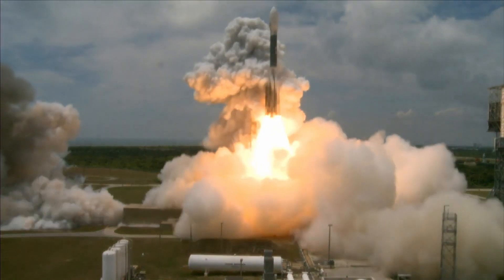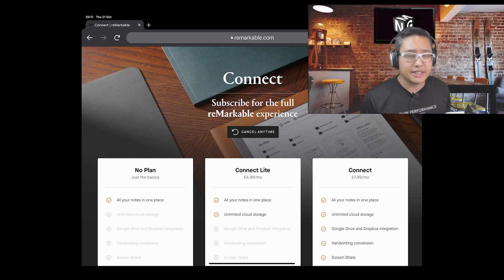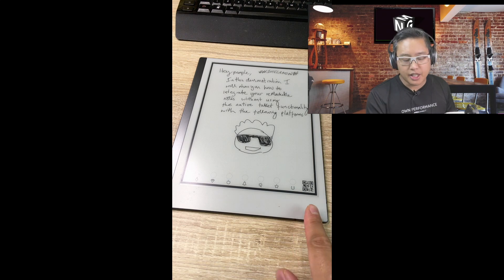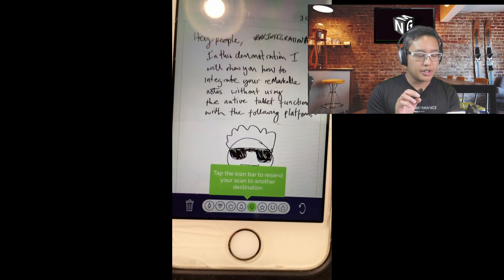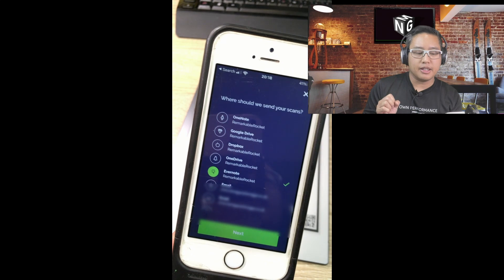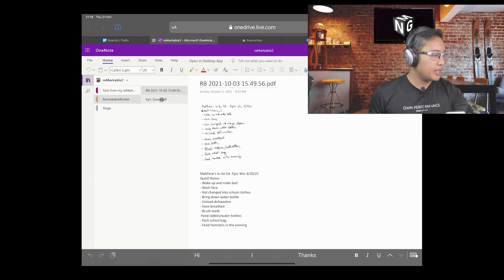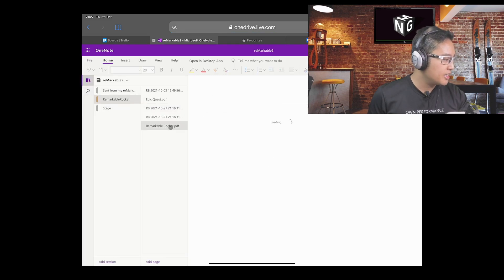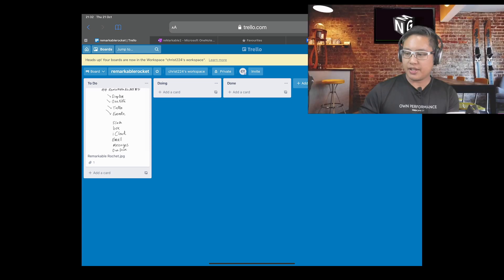ULTIMATE Remarkable 2 Evernote Integration with Rocketbook app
Hey people what's going on, in this video I show you the ultimate Remarkable 2 Evernote integration with Rocketbook app. The mobile application opens the doors to sharing your notes on multiple cloud platforms and it allows you to search your written notes - this is a serious option if you do not want to pay for the reMarkable subscriptions where you need to integrate with Google Drive and Dropbox.

Timecode
01:17 Remarkable subscriptions and Connect
05:14 Rocketbook app
08:02 Evernote
09:10 OneNote
11:31 Trello